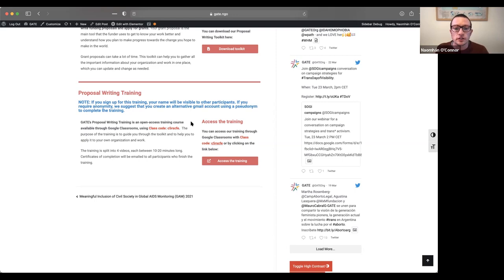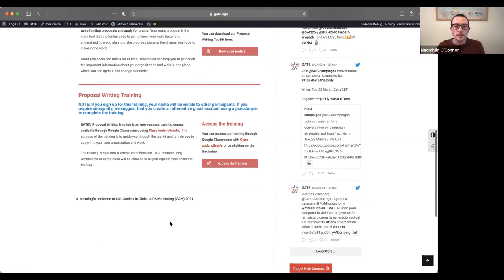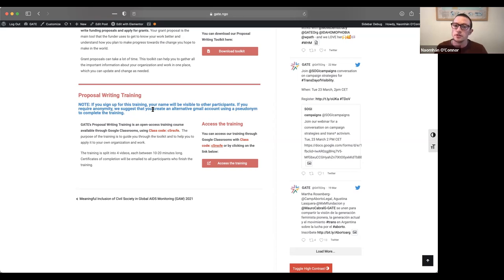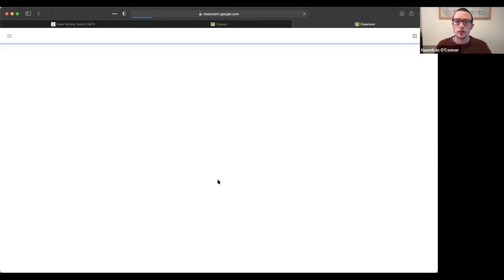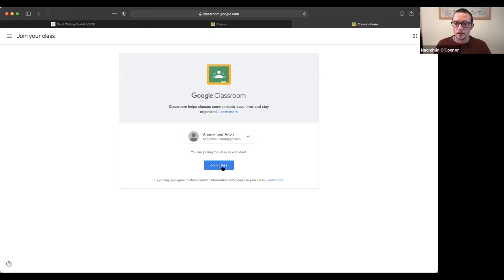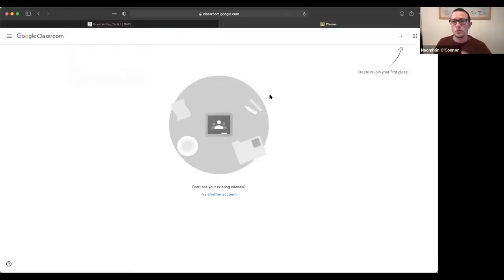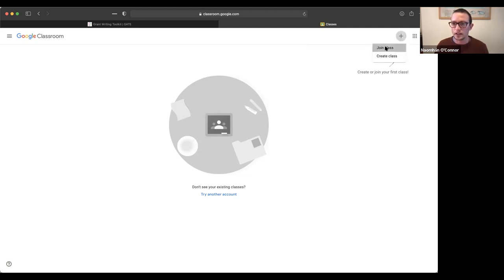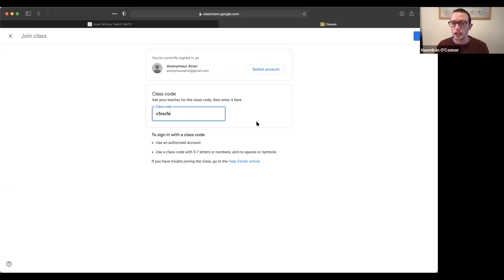Grant Proposal Training - Intro & Registering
Across the world, trans organizations are chronically under-funded. In order to combat some of the issues facing trans organizations applying for funding, GATE has created a Grant Proposal Training that is free to access! Take part

In this short video, GATE’s Director of Programs , Erika Castellanos, explains how this training works and how you can take part. It includes guidance on how to sign up to Google Classrooms.